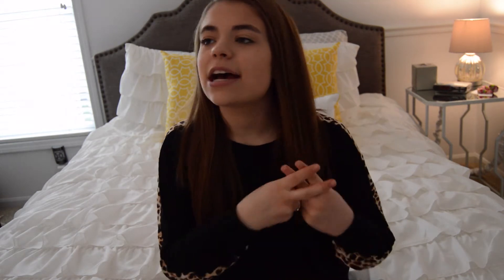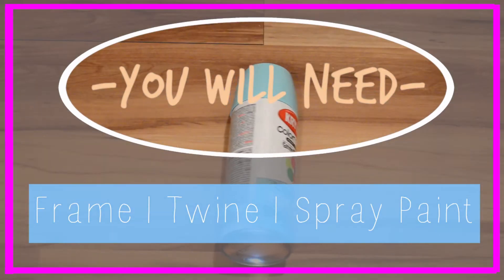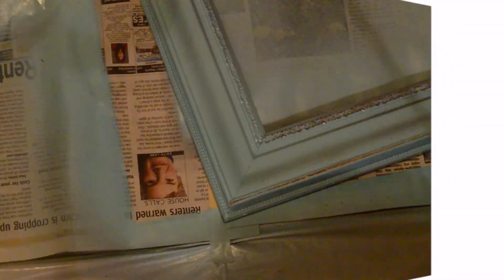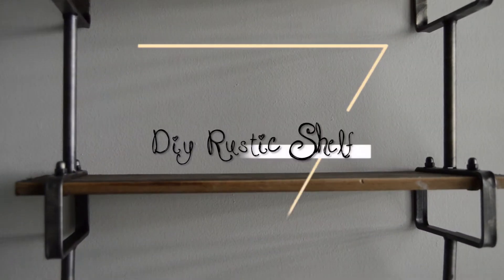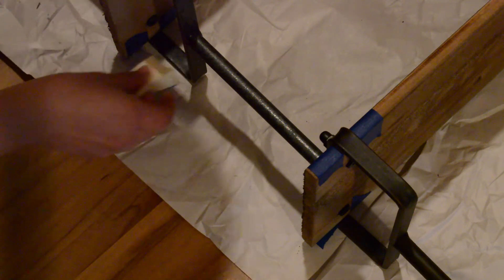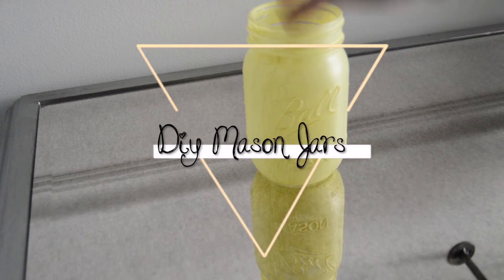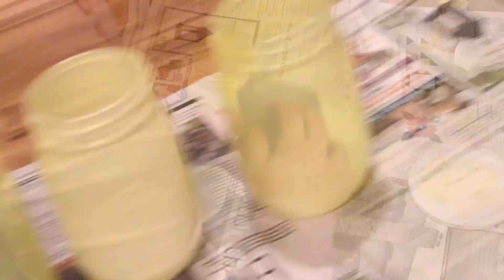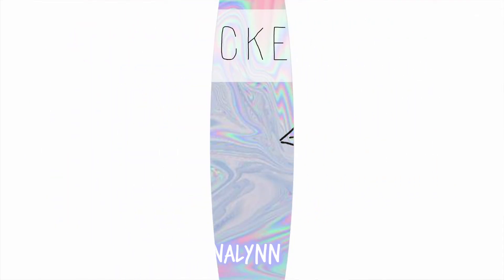DIY Desk Organization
Make sure to watch this video in 1080p!
PS. my shirt is from VS Pink:)
Thanks to Gabrielle Marie for a lot of the transitions and overlays in this video!